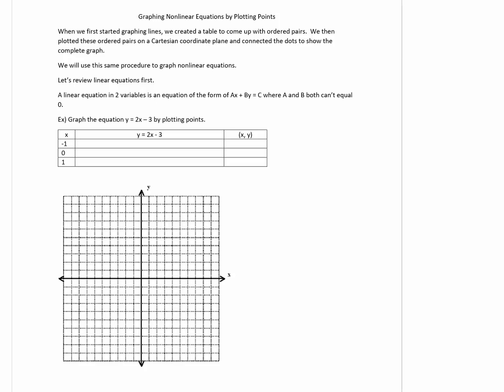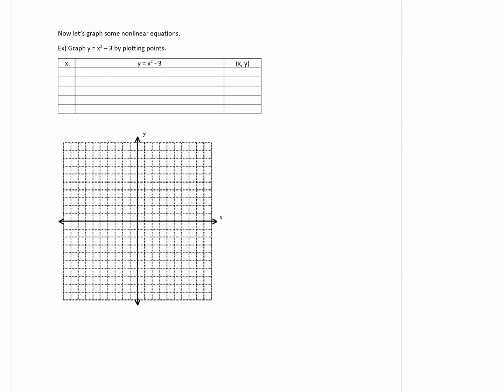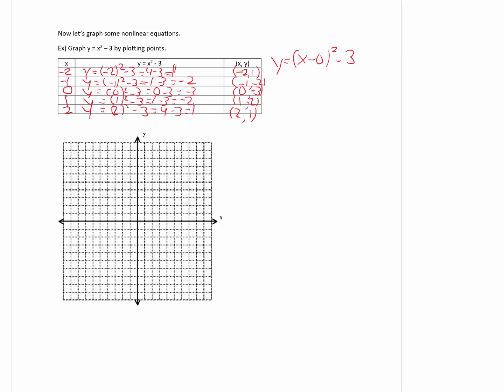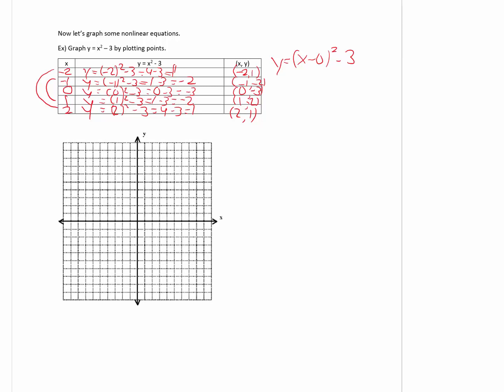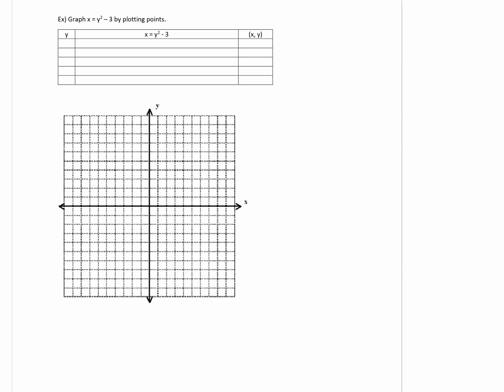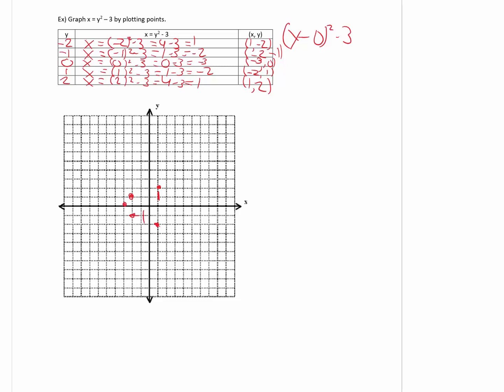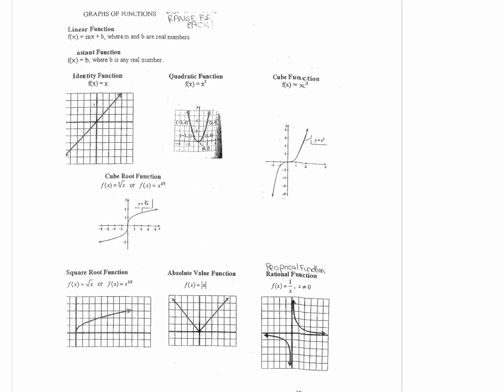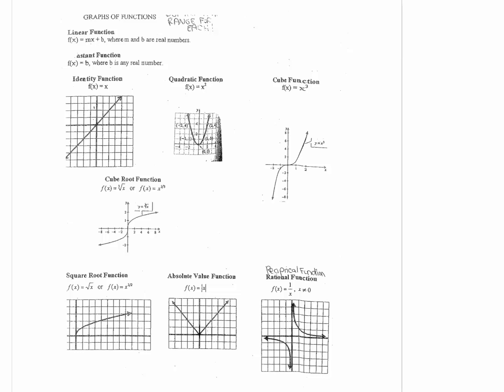Graphing Non Linear Equations by Plotting Points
This videos shows how to graph non linear equations by plotting points.